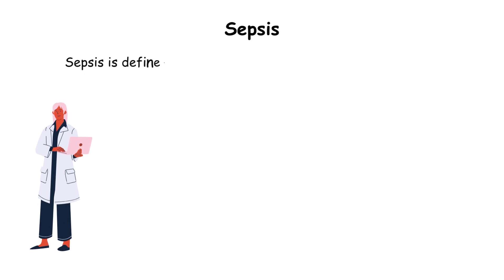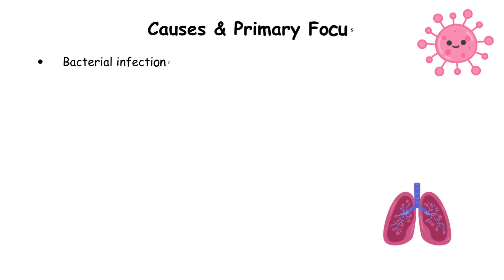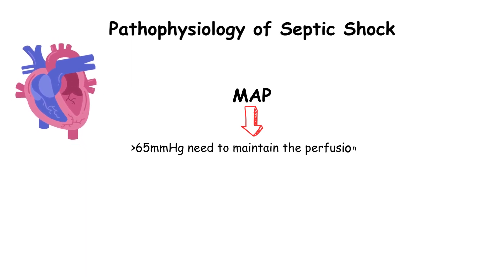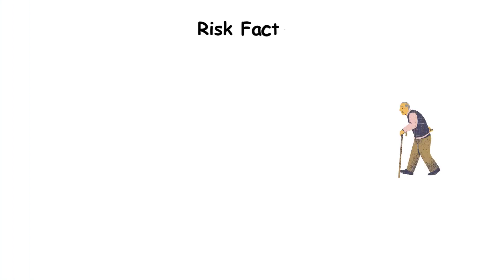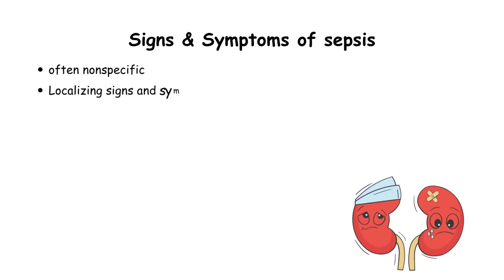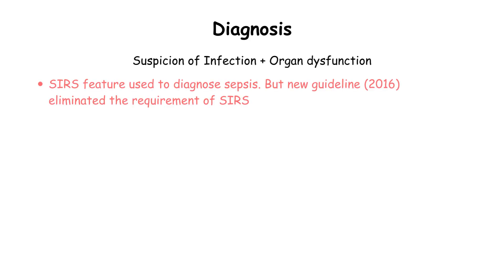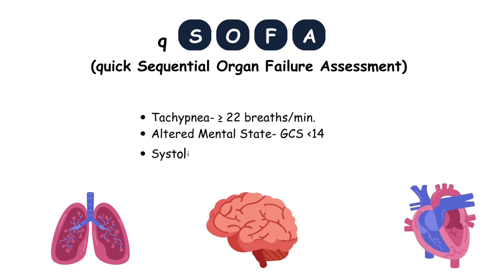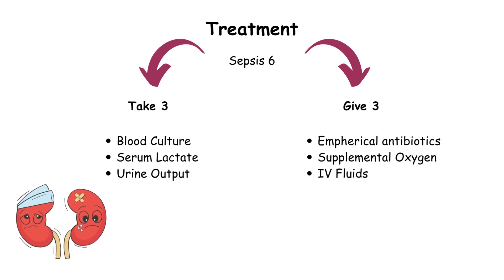Understanding Sepsis & Septic Shock: Causes, Pathophysiology, Treatment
In this comprehensive video, we dive deep into the world of sepsis, shedding light on its pathophysiology, treatment options, and essential nursing care practices. If you're a medical professional, this is a must-watch to enhance your knowledge of sepsis and septic shock. Learn about the causes of sepsis, the critical role of sepsis 6 in the UK, and the latest in sepsis medicine. Stay informed and save lives with this expert guide!
Chapters
00:00 Intro
00:02 What is sepsis | Definition of sepsis
00:22 What is septic shock | Definition of septic shock
00:33 Causes of sepsis
01:00 Pathophysiology of sepsis & septic shock
01:40 Risk factors of sepsis
02:00 Signs and symptoms of sepsis
02:28 How to diagnose sepsis
02:50 SOFA score
02:57 qSOFA score
03:18 Treatment of sepsis | Management of septic shock